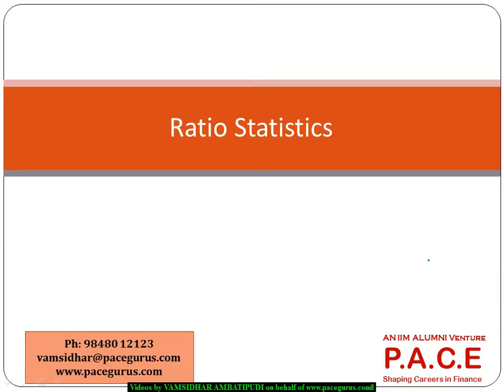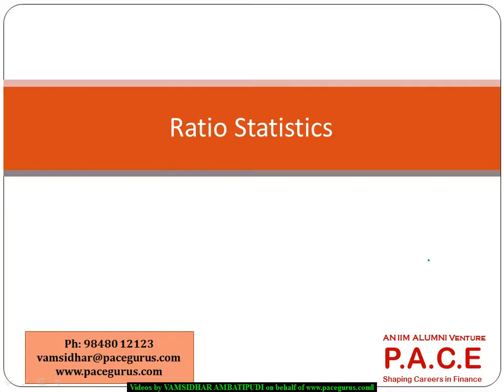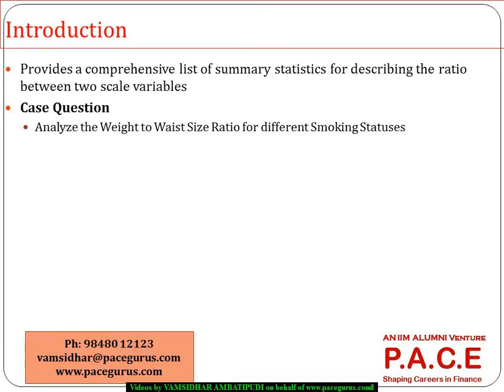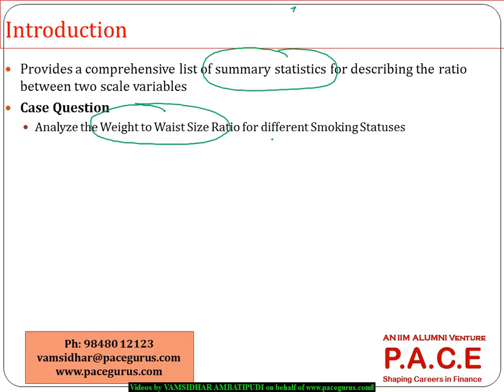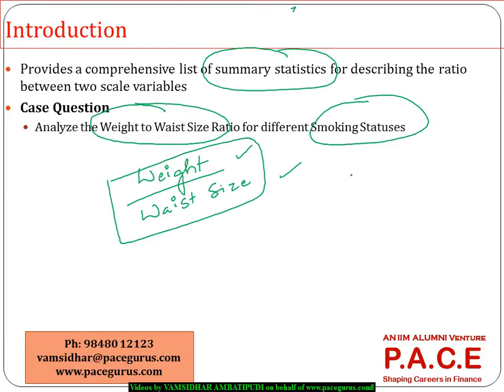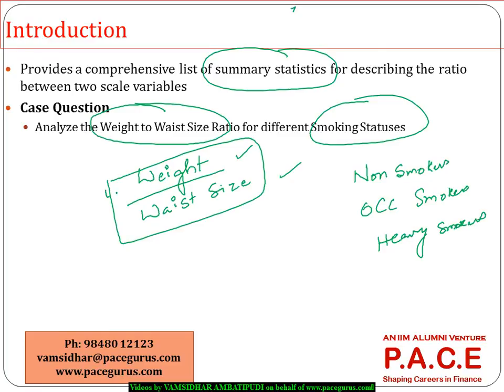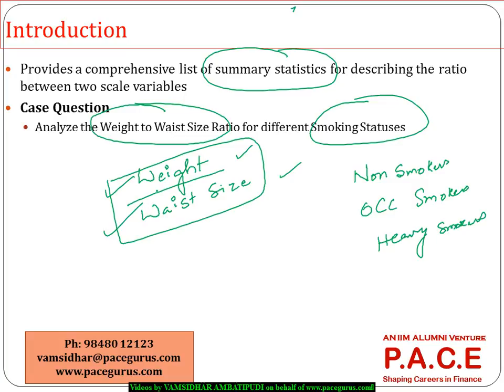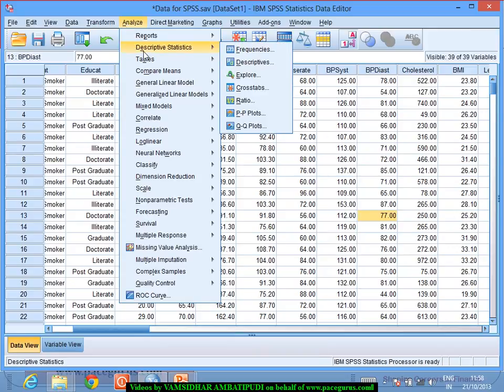SPSS Training for Ratio Statistics